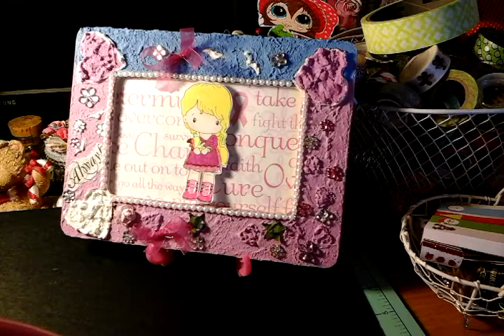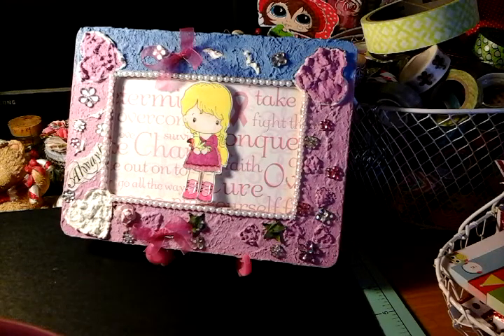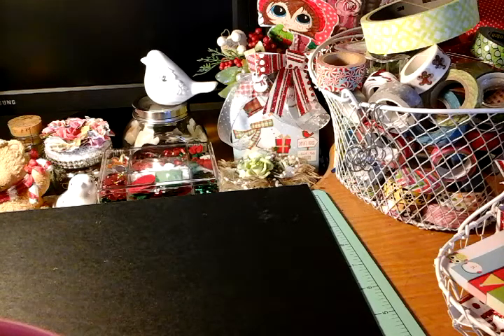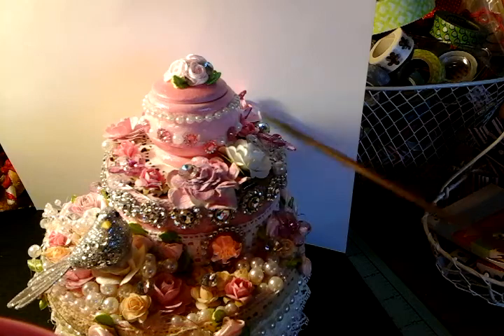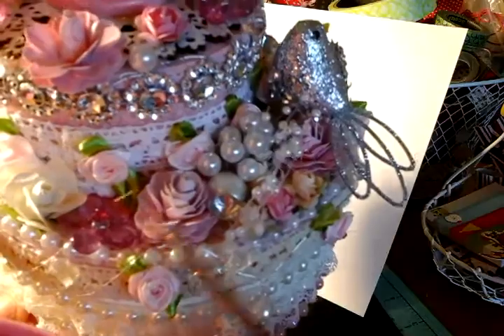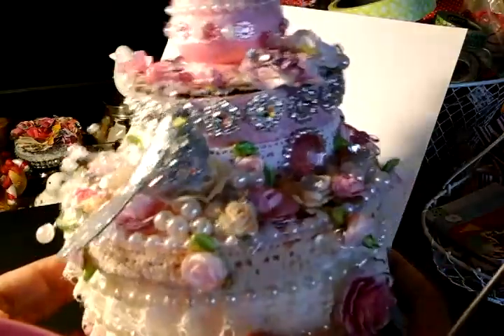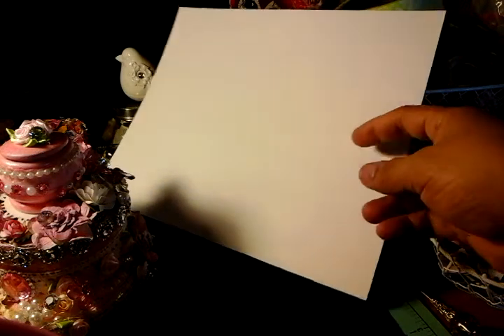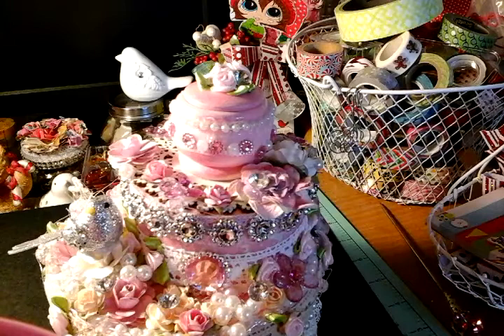Project share and SUPRISE.....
Tfw and stopping by and commenting please watch the video huggz